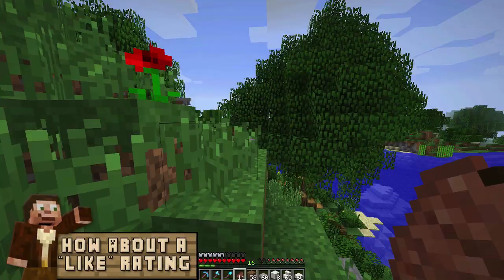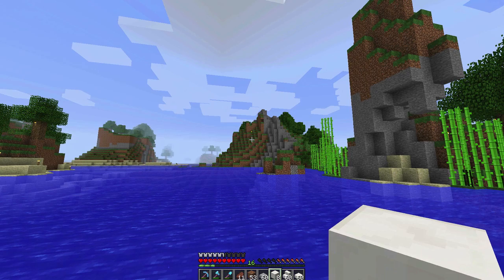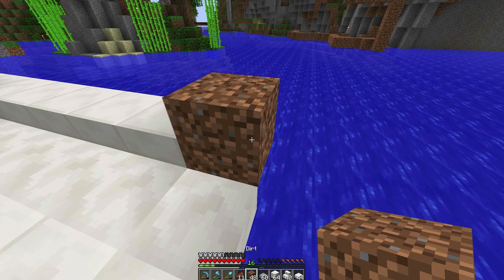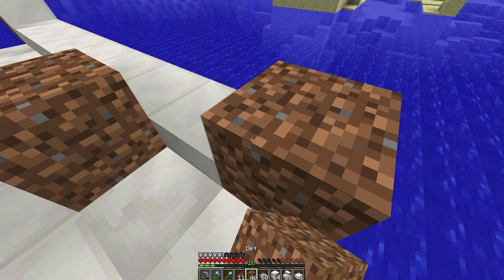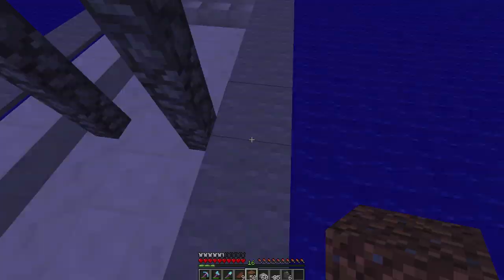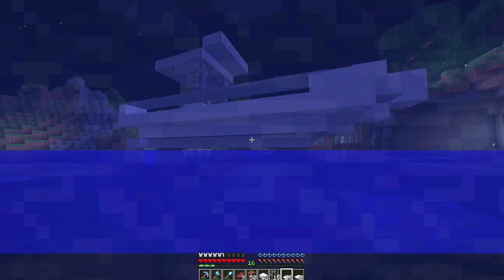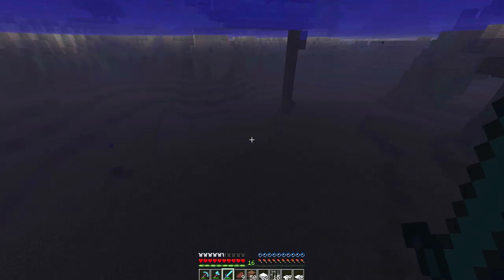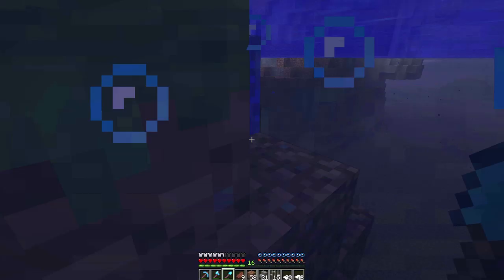Minecraft Vehicle Tutorial: How To Make A Fishing Boat (Scarland Cabin Part 16)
Well hello there, GoodTimesWithScar here bringing you a Super Awesome Minecraft Episode.  In this new series of video tutorial guides we will make a fast and easy modern mountain house in the Scarland forest.  The interior of the cabin will have bedrooms, bathrooms, kitchen, living room with cool furniture and a storage room for fishing poles and fish.  The outside of the vacation house will have a fishing dock and boat house.
In part 16, I will show you how to make a fishing boat. For the vehicle tutorial we build a fiberglass looking fishing boat for the Scarland fishing cabin. I hope you enjoy the video.

Steam: GoodTimesWithScar